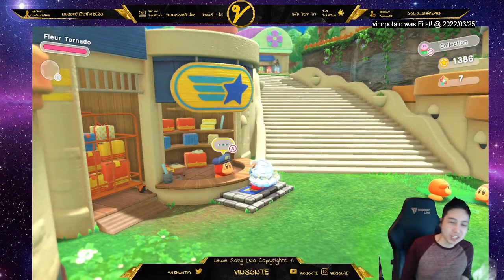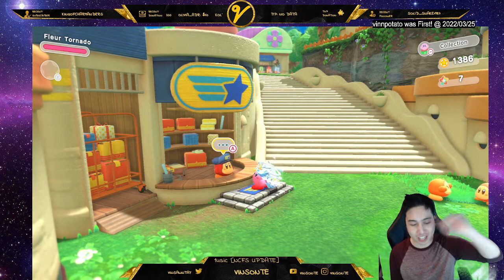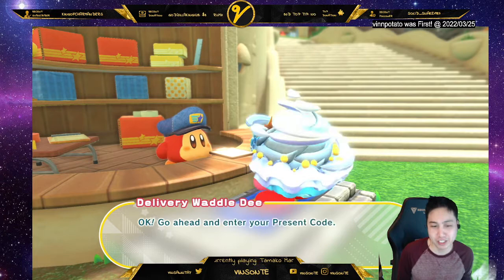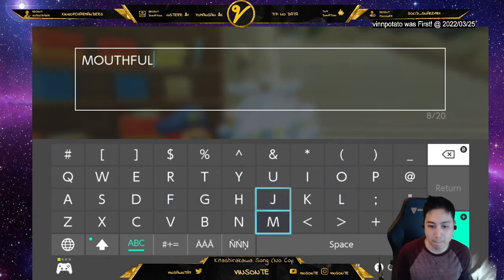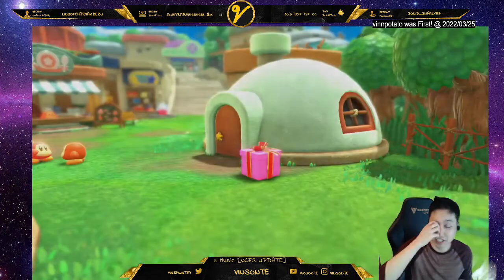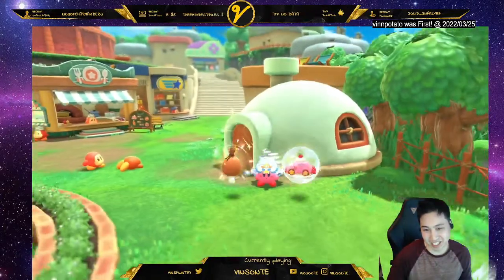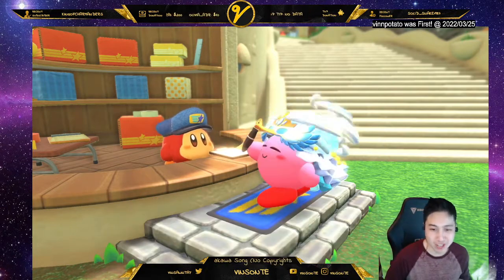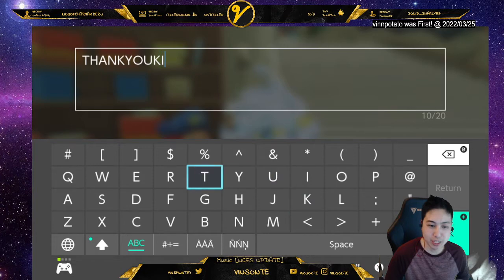14 TOTAL - 2 MORE CODES for Kirby and the Forgotten Land - How to Enter Codes